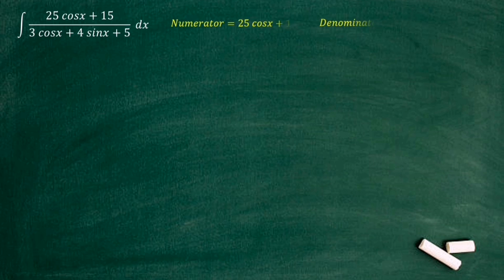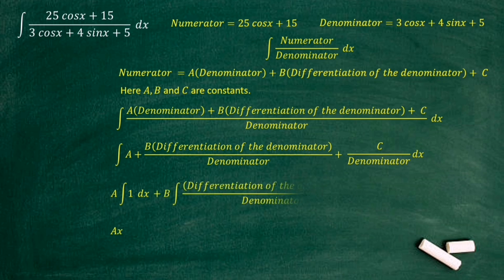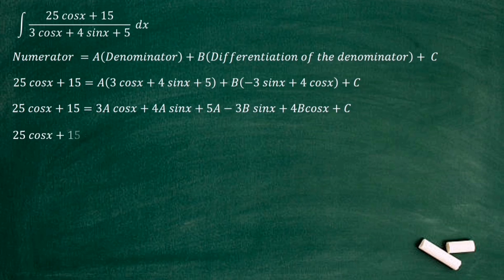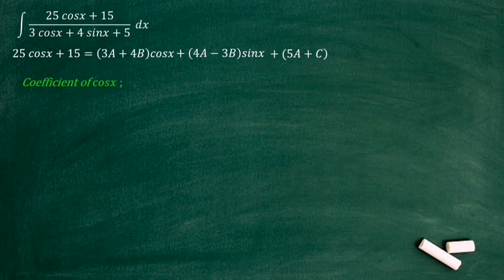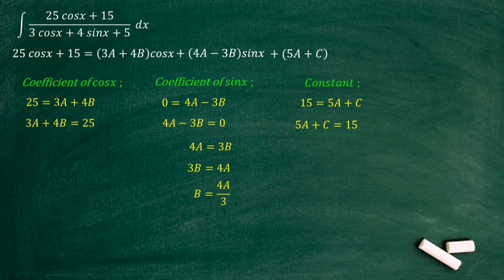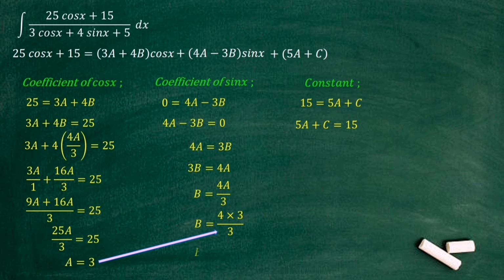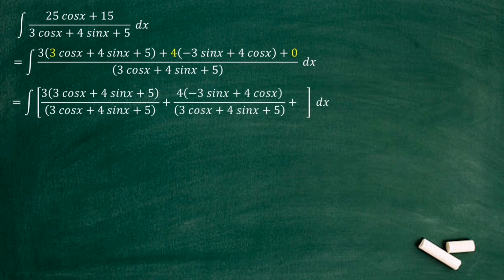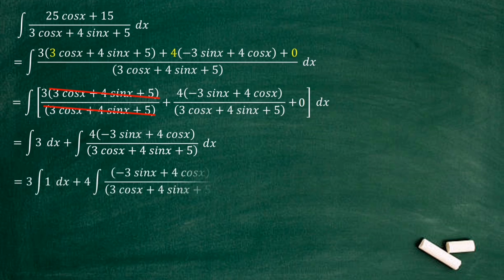Integral of (25cosx + 15) / (3cosx + 4sinx + 5)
Explore the techniques required to solve the integral (25cosx + 15) / (3cosx + 4sinx + 5)

In this video we will discuss how to evaluating the integral (25cosx + 15) / (3cosx + 4sinx + 5) step-by-step with clear explanations and techniques.

2007 integration question
2007 integration part b question answer
Definite integration questions
Trigonometric function including integration question

About this video :

-Explanation on how to approach solving this  integral : 0:05

- Express the numerator as A(Denominator) + B(Differentiation of denominator) + C  : 01:21

- Find the values of A, B, and C using coefficient comparison : 02:24

- Integral 1 :05:41

- Integral of (-3sinx + 4cosx) / (3cosx + 4sinx + 5) : 05:49

- The final answer : 06:00